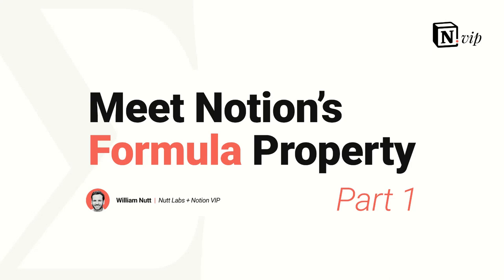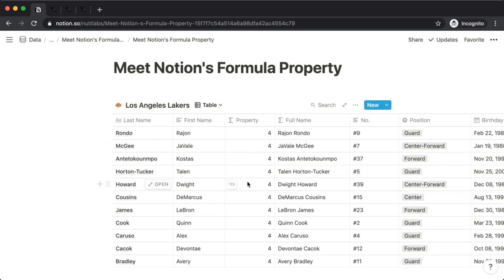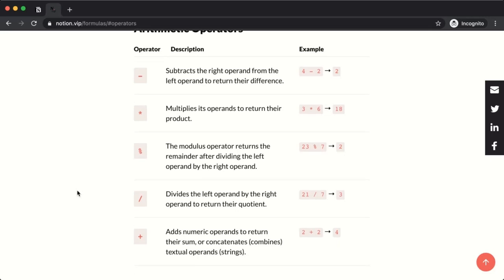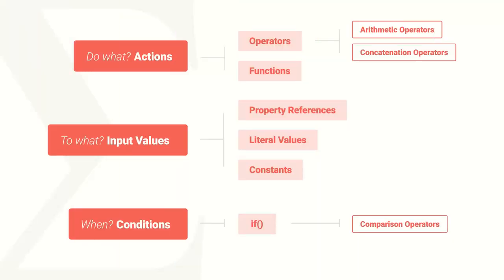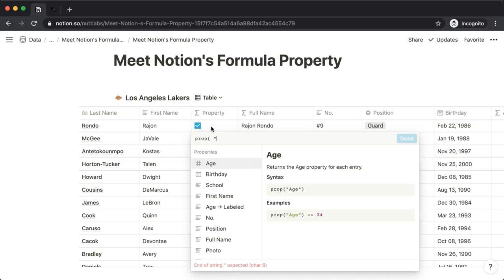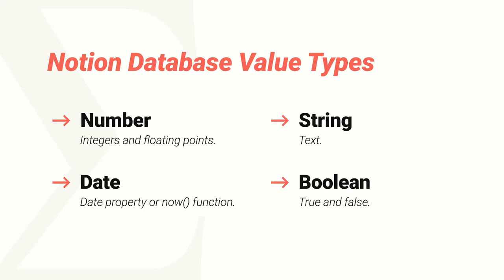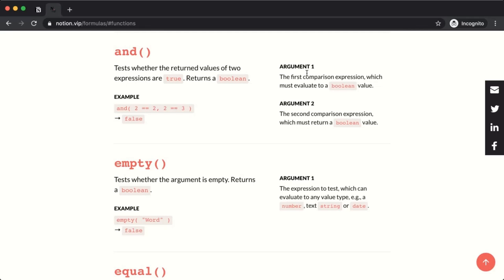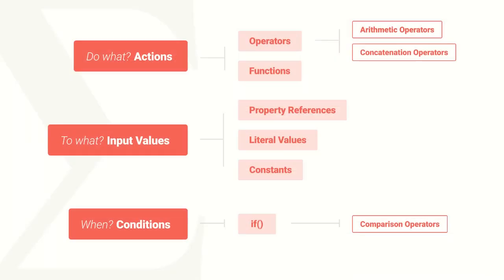Meet Notion's Formula Property: Part 1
The Formula property is among Notion's most powerful yet underutilized features. With a brief introduction and some practice, Notion users at every level can use formulas to bolster their workspaces.

💡 HELPFUL RESOURCES

👋 MEET WILLIAM

William Nutt is the founder of Nutt Labs, an integrated digital strategy firm and Notion consultancy in New York. As a foremost Notion expert, he hosts Notion's webcast for teams and businesses, Notion at Work, and runs the authoritative website Notion VIP where he publishes tools and insights for all users. And his tweets are just as enlightening.